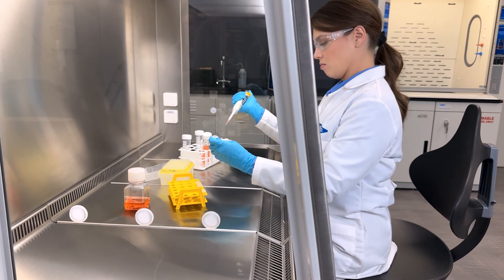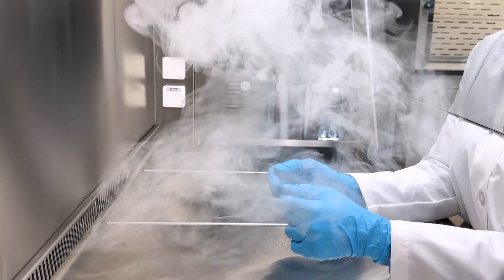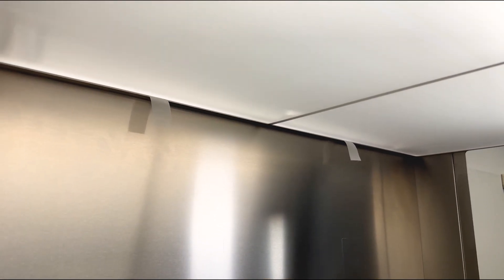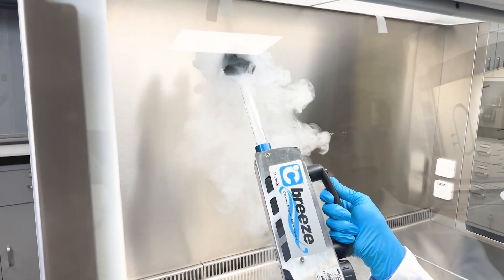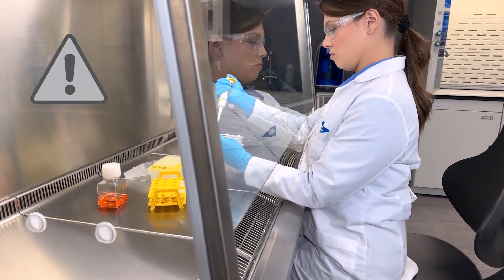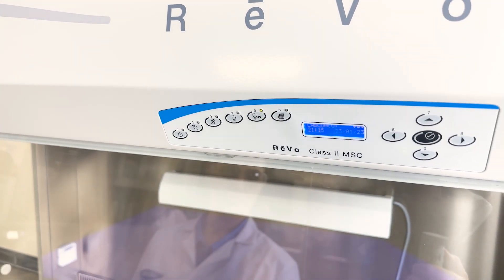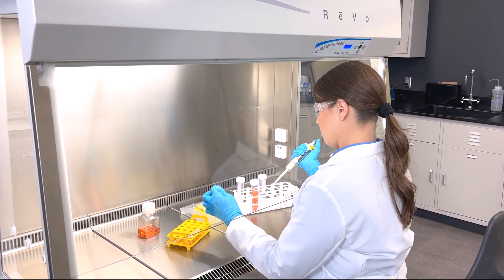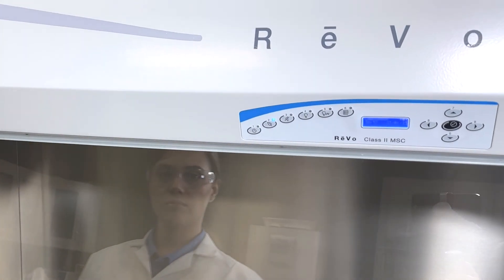ReVo™ Class II, Type A2 MSC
ReVo™ is Labconco's quietest, most automated and most transparent MSC ever, designed exclusively for European laboratories.

Clean. Safe. Smart. ReVo checks every box.